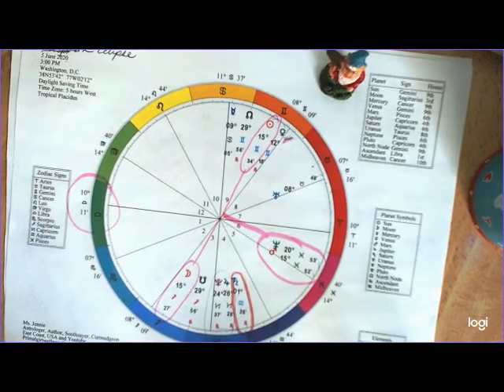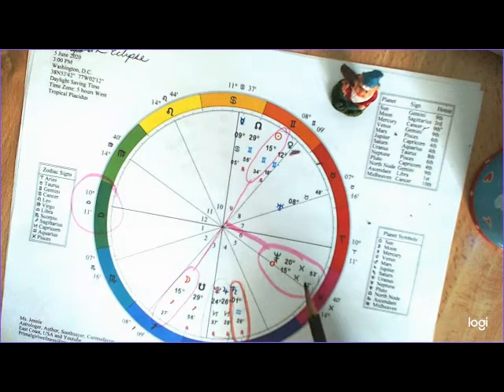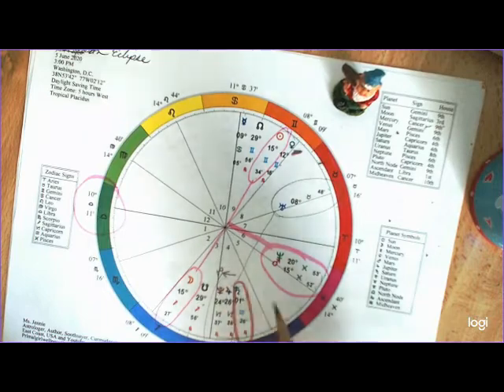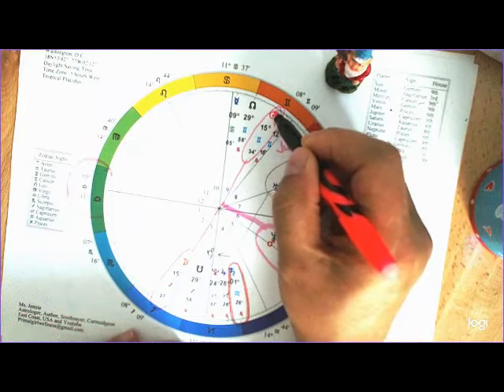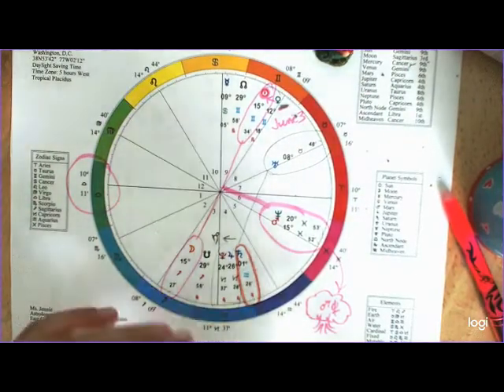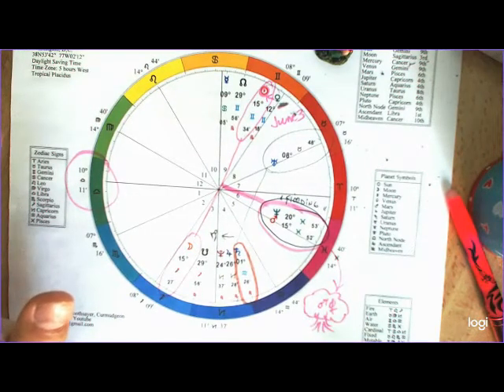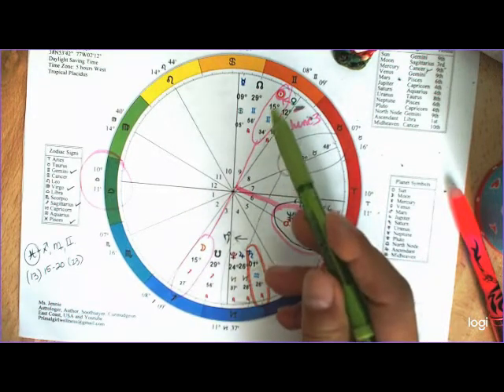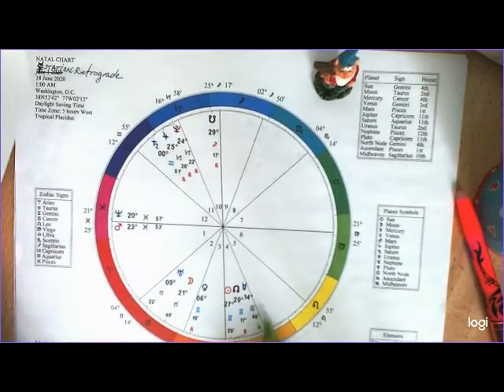15 Sagittarius eclipse June 2020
The June 5 eclipse at 15 Sagittarius is more potent than it seems because of some hidden aspects involved. General horoscope and how to examine it against your own chart included. want a deeper dive?

These videos have been split up to keep the video lengths reasonable. see next videos